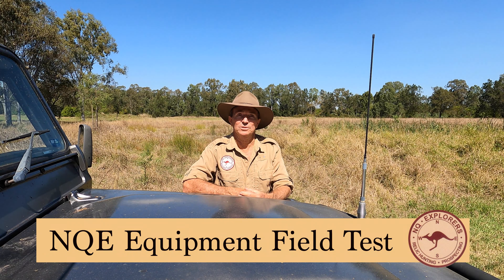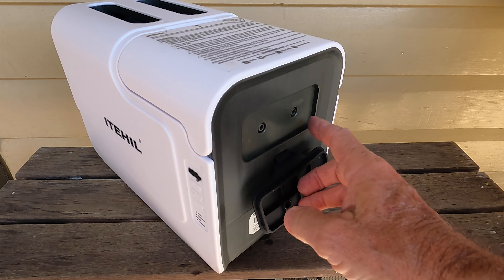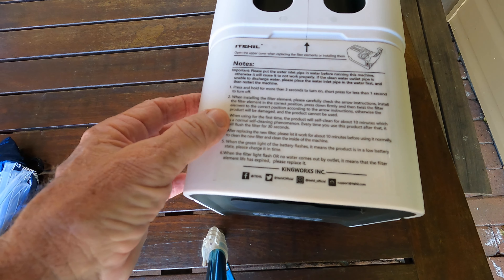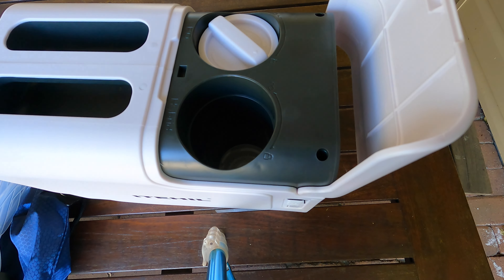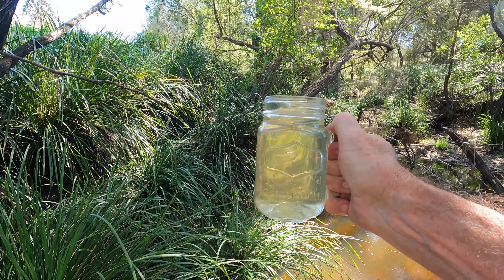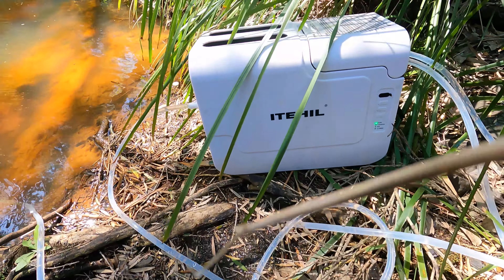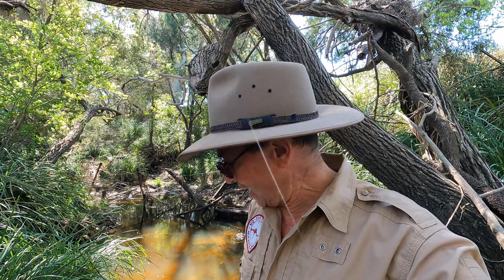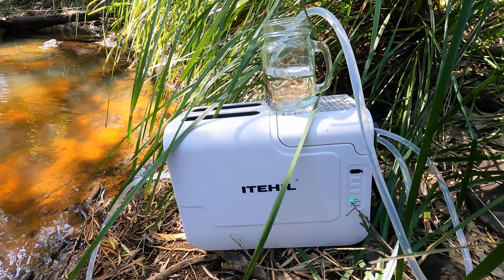Itehil 100 Off-Grid Reverse Osmosis Water Purification.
In this video we field test the Itehil Off-Grid Reverse Osmosis Water Purification System.